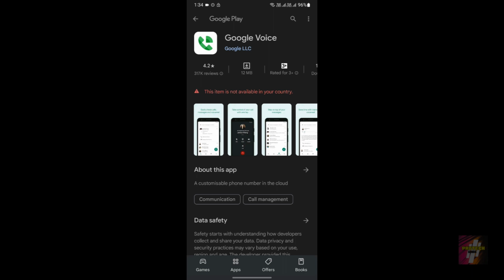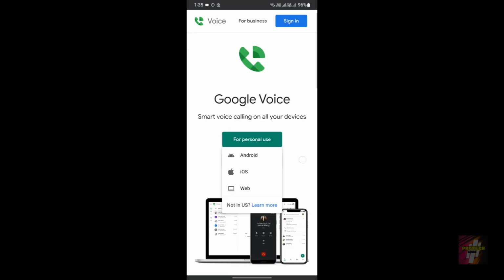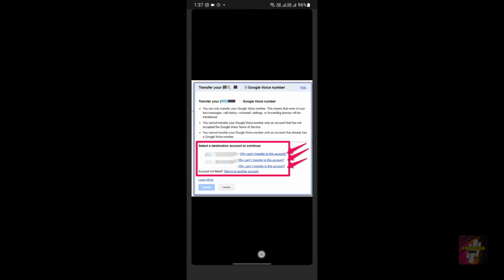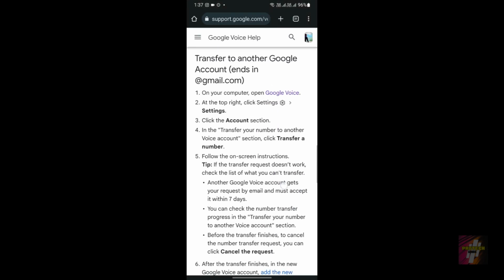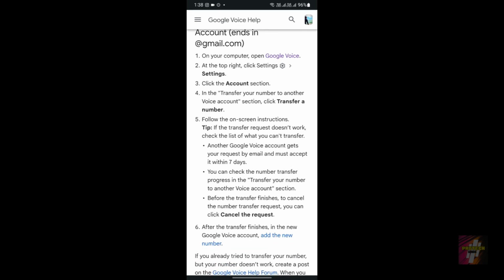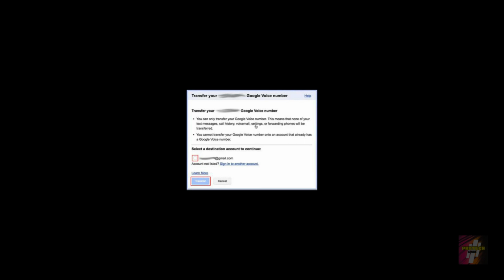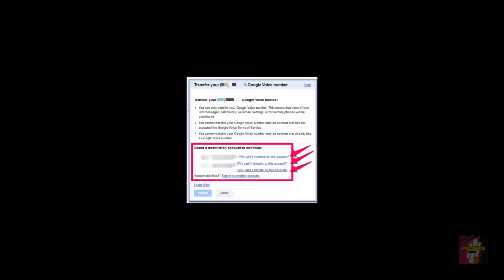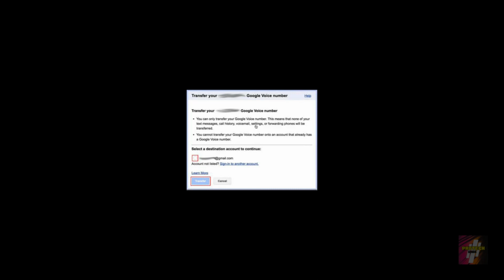Google Voice Transfer Method A to Z | Textnow Alternative App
Unlocking Seamless Communication: Google Voice Transfer Method A to Z and TextNow Alternative

Welcome to Protech Genius! In this comprehensive video, we're your guides to mastering the art of transferring your Google Voice service from start to finish. Whether you're seeking a new solution for your communication needs or exploring alternatives like TextNow, we've got you covered from A to Z.

📞 What You'll Learn:

Google Voice Transfer: We'll begin by explaining the reasons why you might want to transfer your Google Voice service and the benefits it can offer.
Step-by-Step Guide: Follow our detailed, step-by-step instructions on how to seamlessly transfer your Google Voice number and settings to a new device or platform.
TextNow Alternative: Explore TextNow as a viable alternative for managing your calls and texts, complete with its unique features and capabilities.
Optimizing Communication: Learn how to make the most of these services, from enhancing call quality to ensuring uninterrupted text messaging.
Whether you're a Google Voice user looking to switch things up or considering TextNow as an alternative, our tutorial provides you with the knowledge and solutions needed to make informed decisions and manage your communication effectively.

🚀 About Protech Genius:
Protech Genius is your go-to resource for simplifying complex tech concepts, offering practical solutions, tech insights, and innovative tips to help you navigate the ever-evolving digital landscape.

Join us in this video, unlock the potential of Google Voice transfer, explore TextNow as an alternative, and elevate your communication experience.